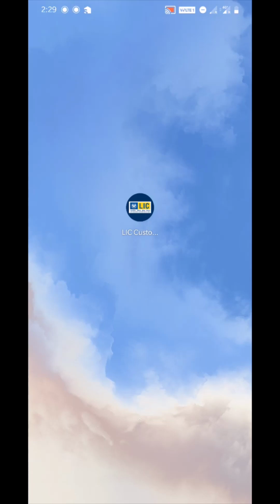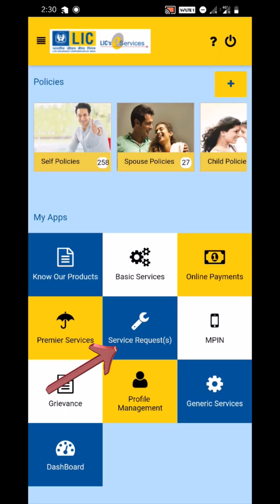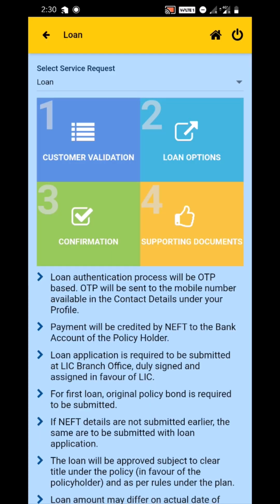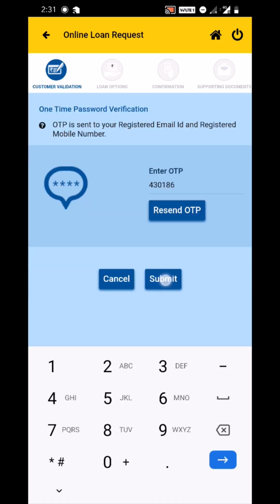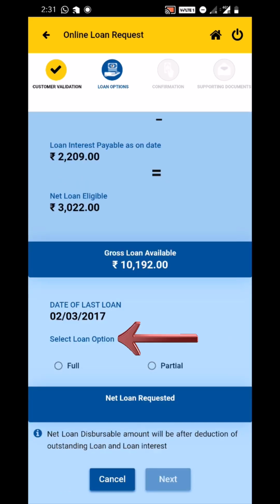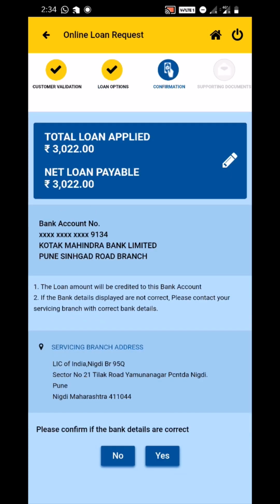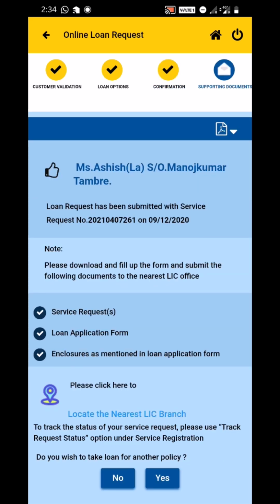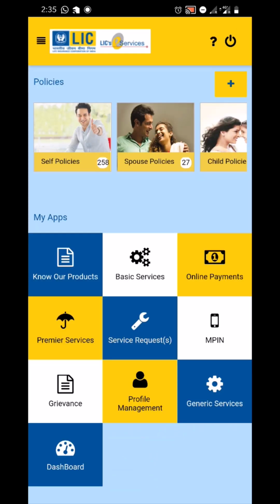Loan service request in lic portal